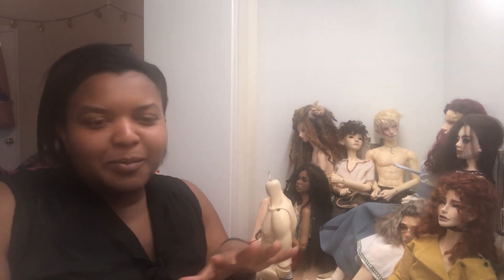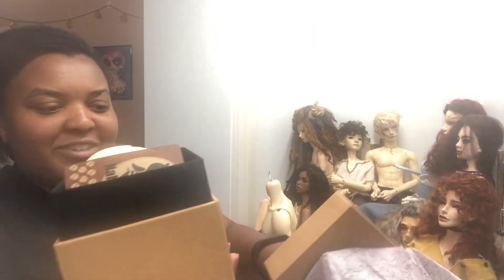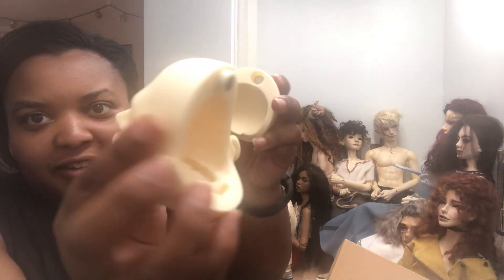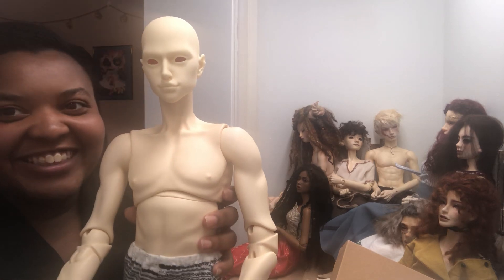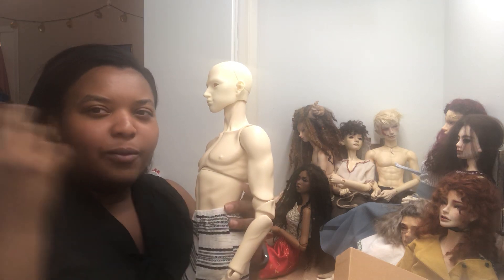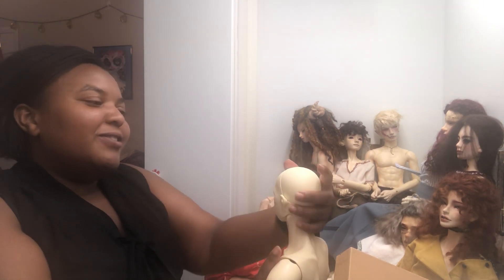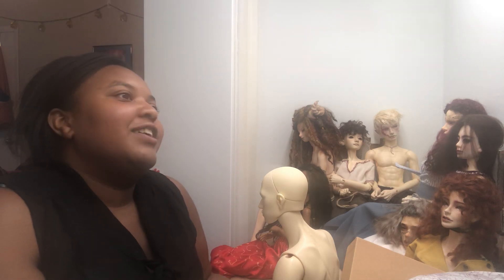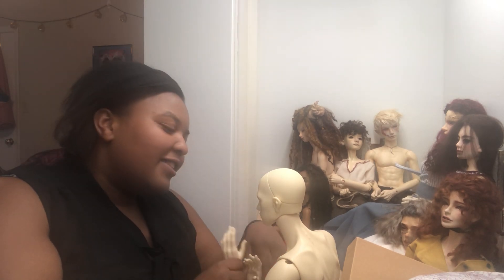Nabarro Kalan Head Box Opening